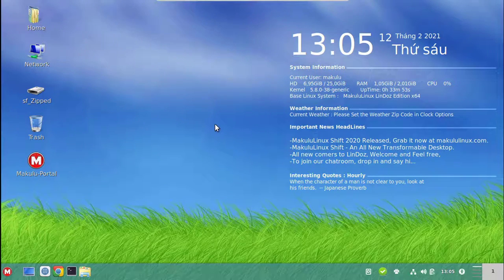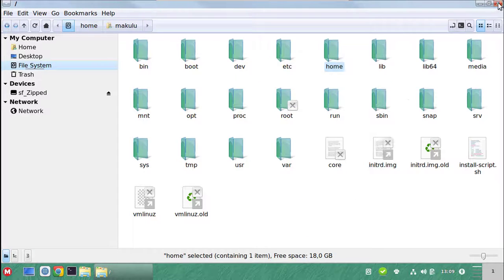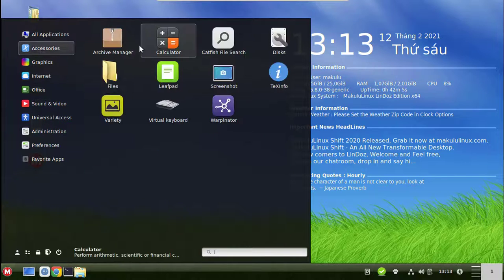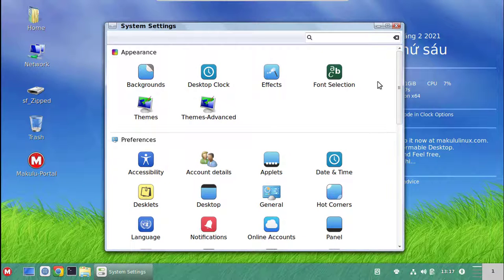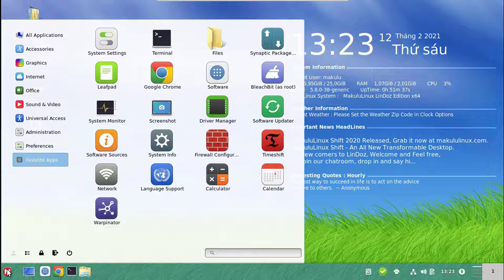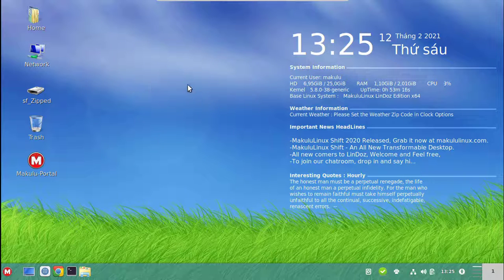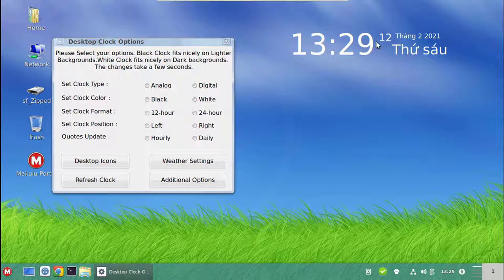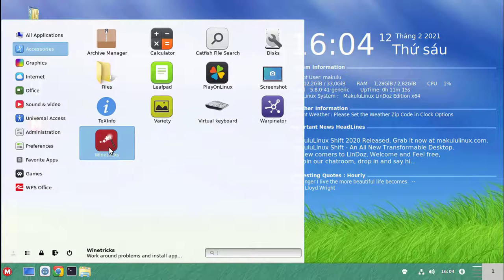MakuluLinux LinDoz 2021 - a Closer Look